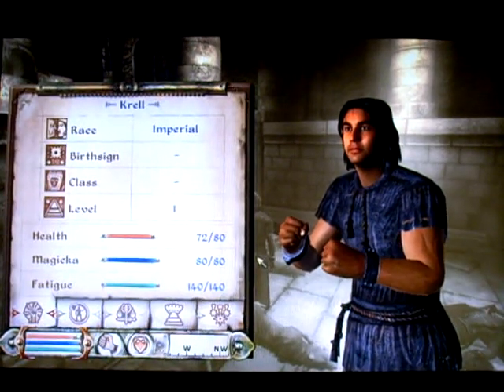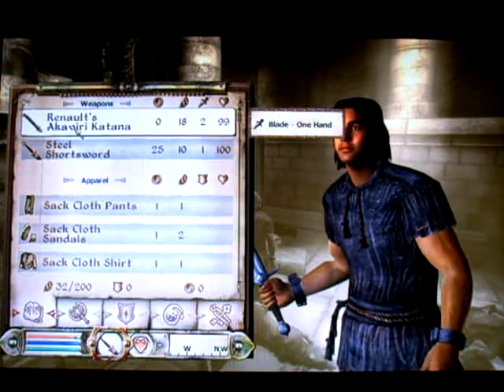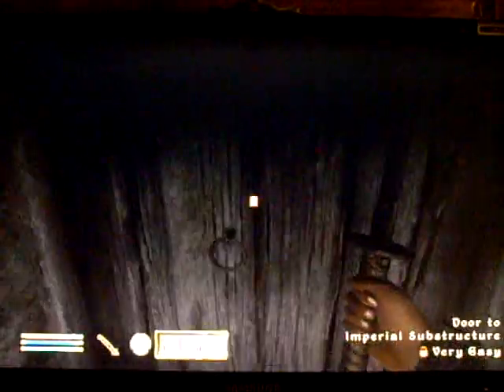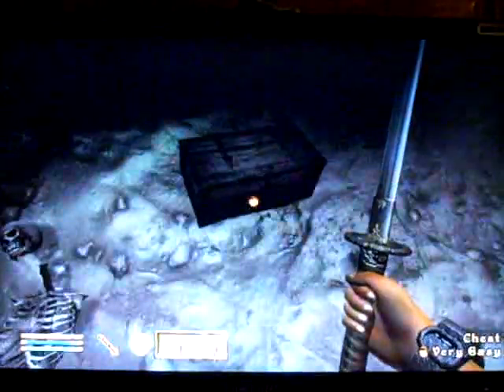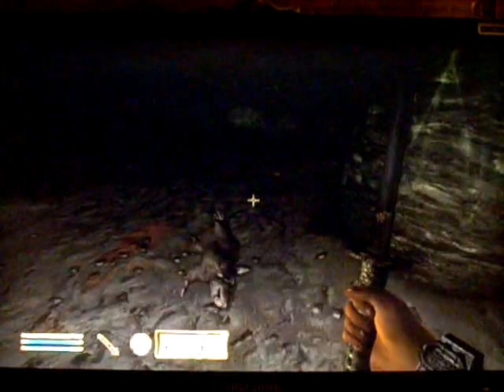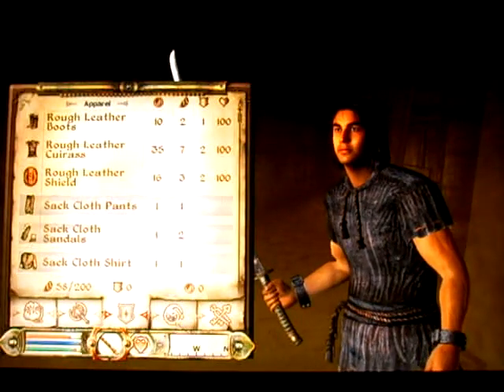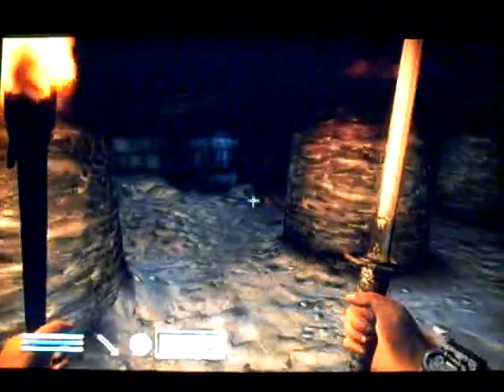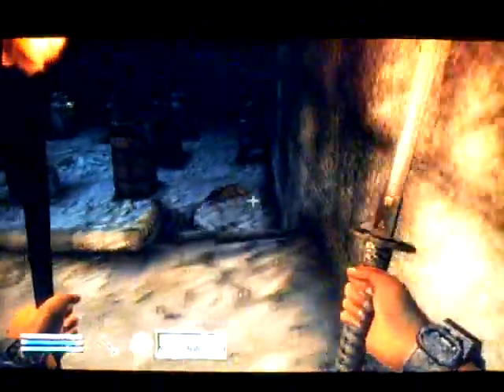Oblivion on ATi 4870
Res is 1680x1050 And Maxed OUT!!!

Q6600 @ 3.0Ghz
Corsair 4GB XMS2 DDR2 800Mhz
Ati 4870